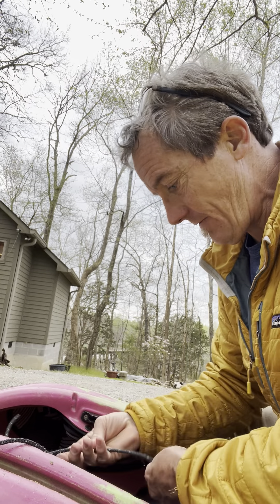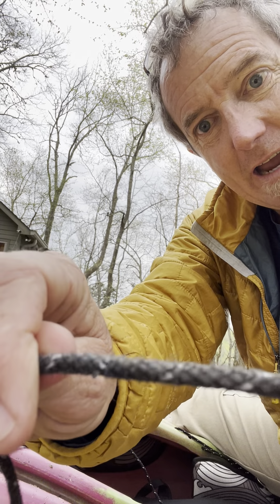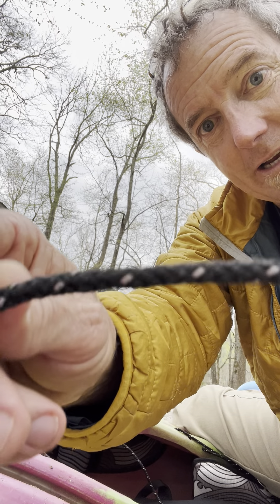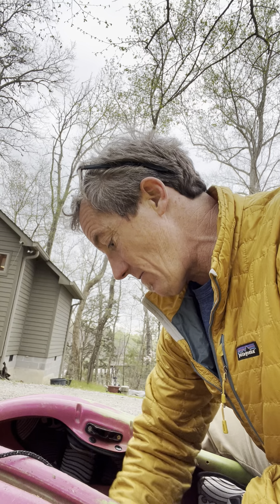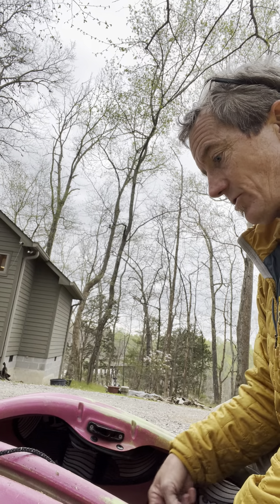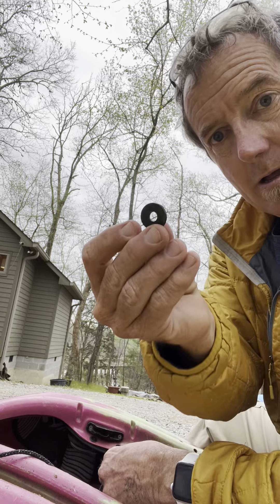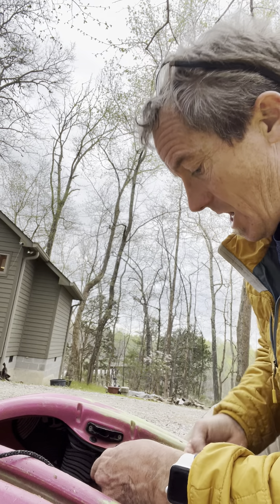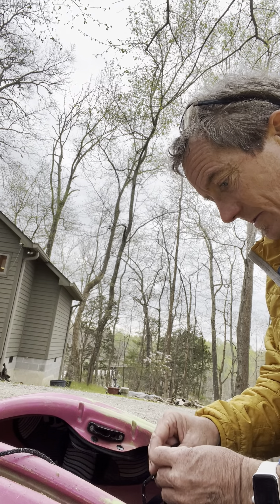Replacing Backband Rope on a Jackson Kayak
It’s easy to get fresh rope to install at the jk store, and here’s how to install it!   You can use other rope about the same diameter, or just readjust where it hits the cleat and keep the old rope.  Lots of options!